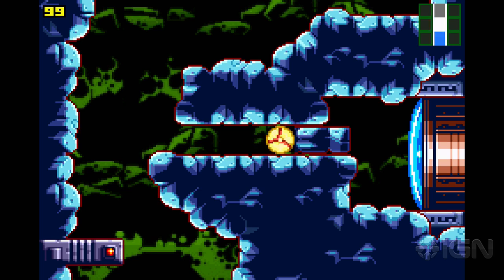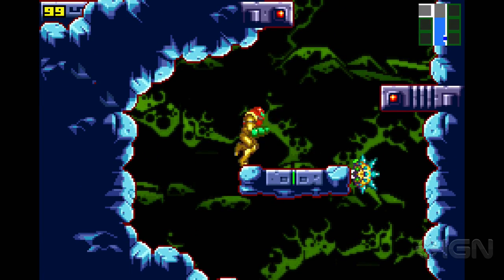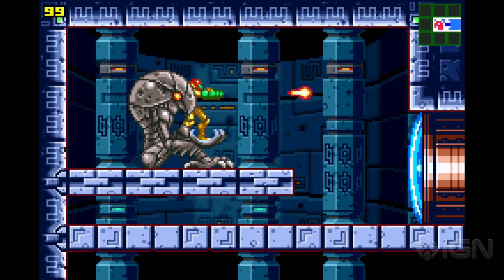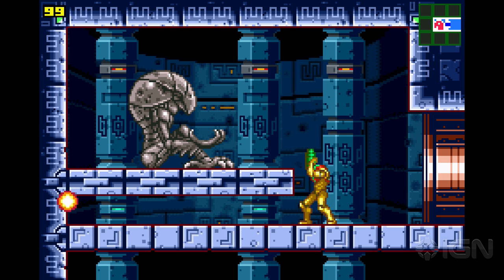Metroid: Zero Mission - IGN Plays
To celebrate Nintendo's 125th anniversary, we're spending time with some of the best games The Big N ever made.